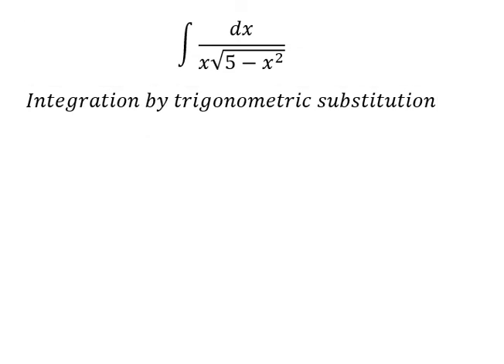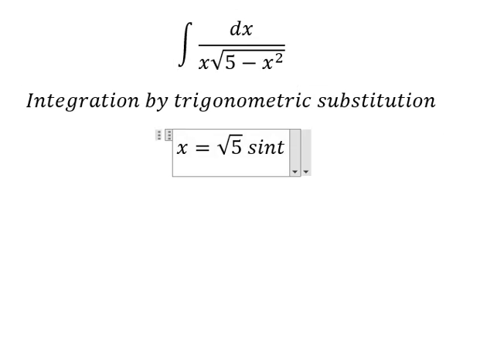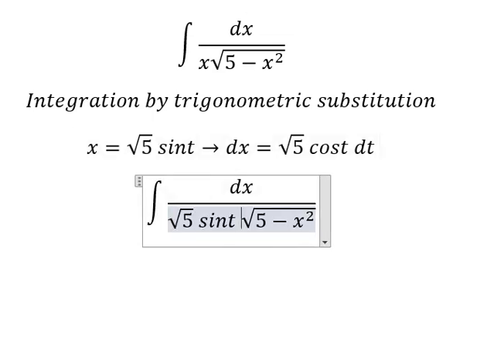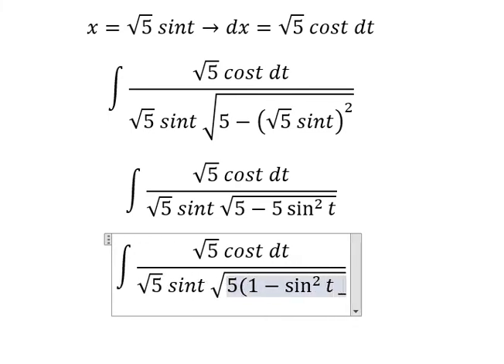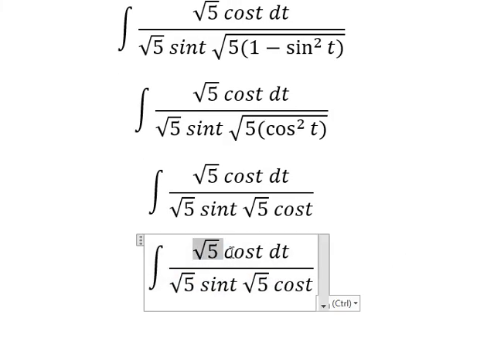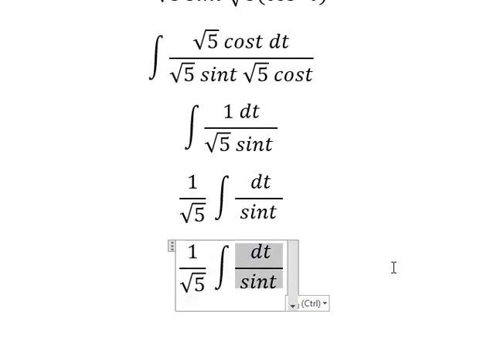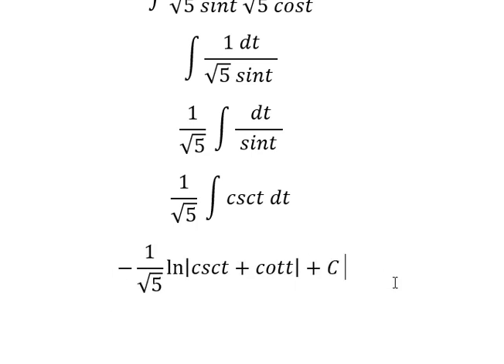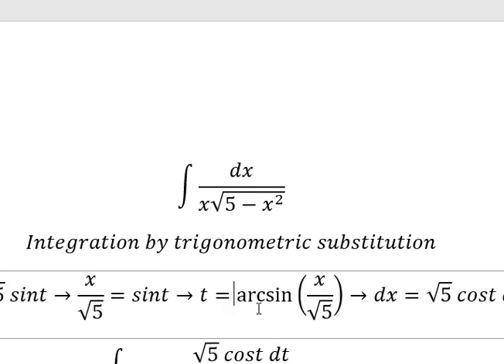Calculus Help: Integral ∫ dx/(x√(5-x^2 )) - Integration by trigonometric substitution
Here is the technique to solve this question and how to solve this integration with step-by-step